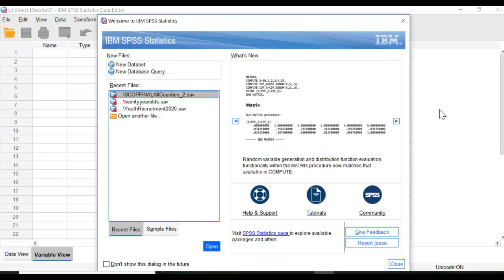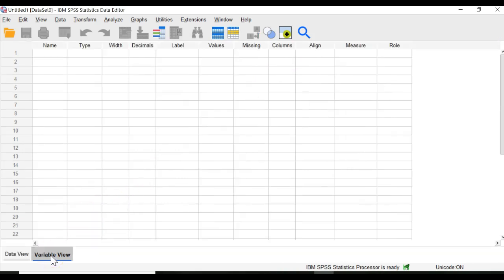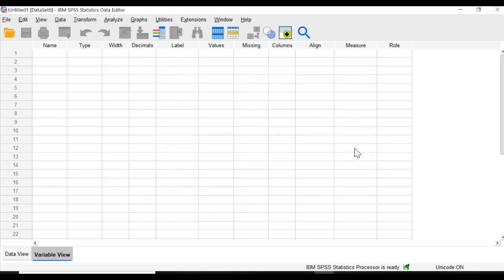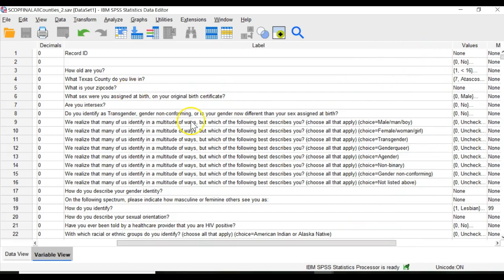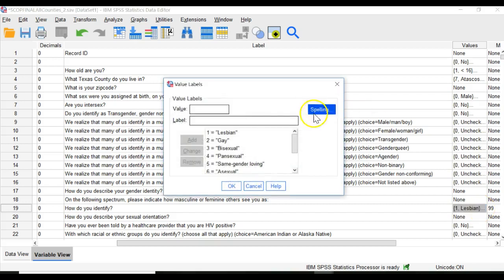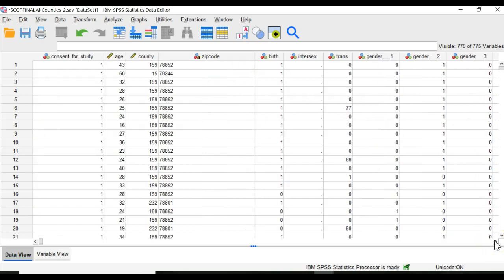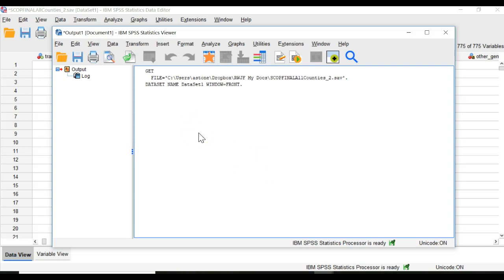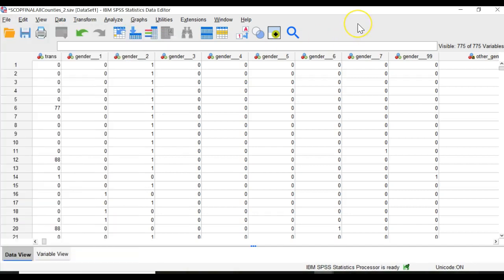Intro to SPSS